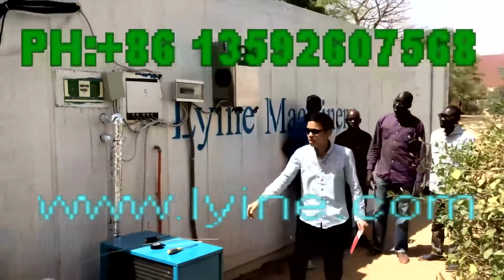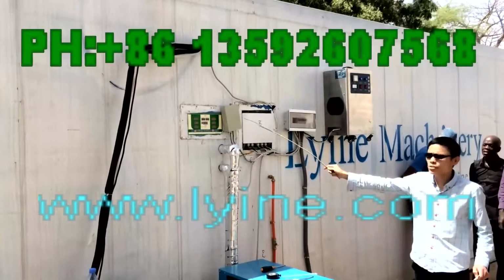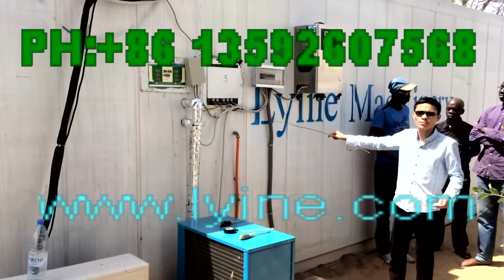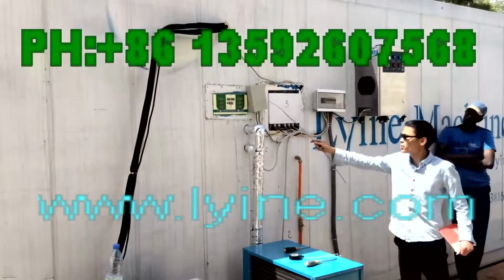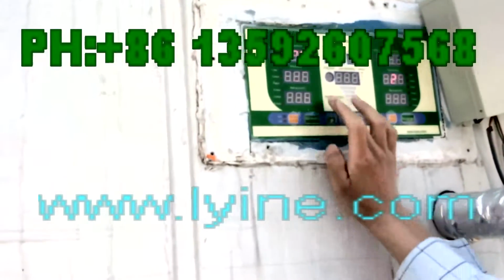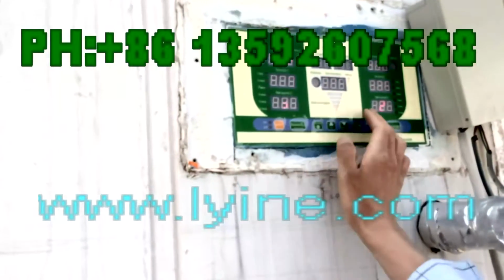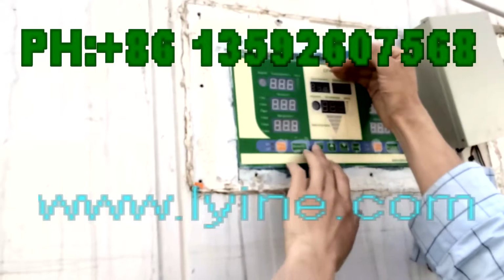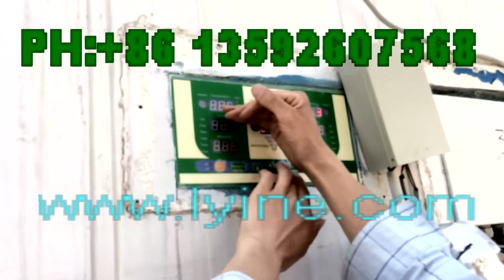lyine hydroponic system installation outside video english